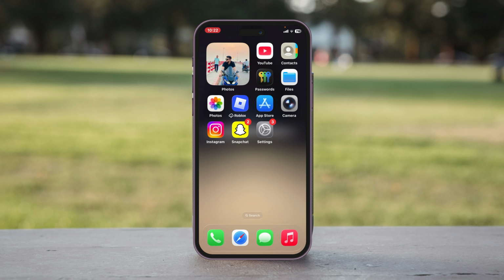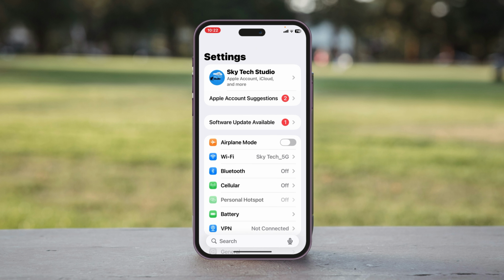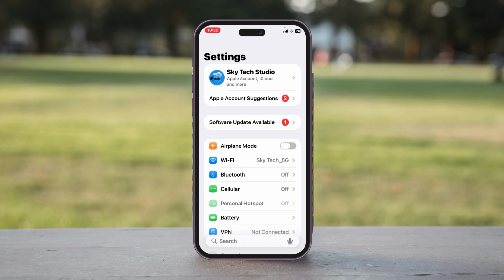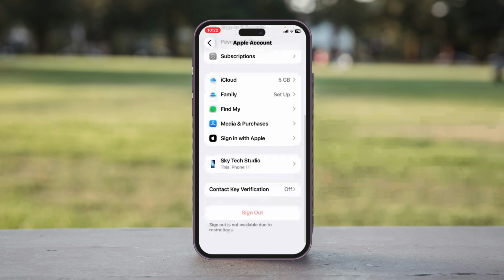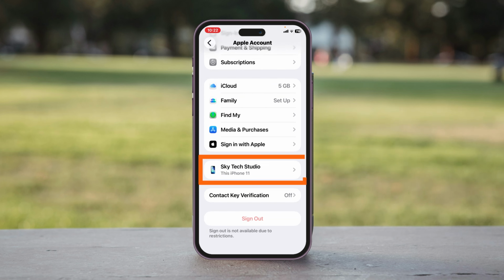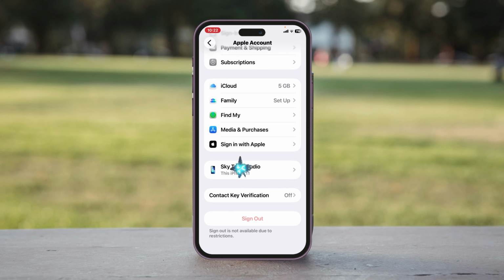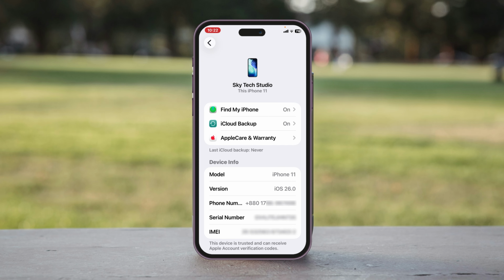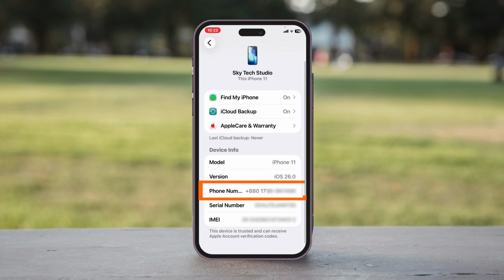Forgot Your Apple ID Phone Number? Find It Now!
Want to find the phone number linked to your Apple ID? In this 2026 tutorial, I’ll show you how to quickly check your Apple ID phone number on your device.

This method works on all Apple devices including iPhone and iPad using the latest iOS version from Apple.

In this video, you’ll learn:
✔ How to find Apple ID phone number
✔ Check trusted phone numbers on Apple ID
✔ Where to see account information
✔ Fix Apple ID verification issues

This is useful if you forgot your number or need it for account recovery and security verification.